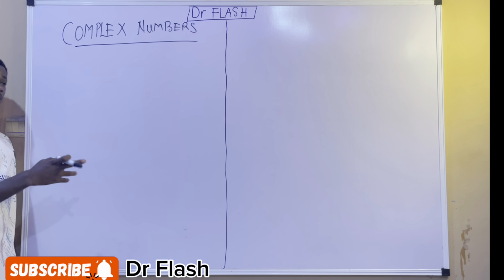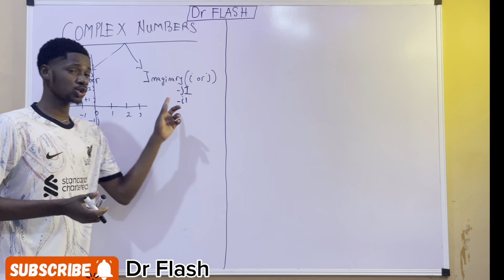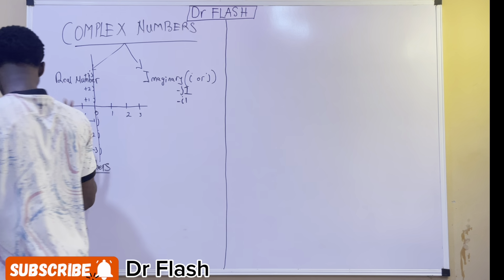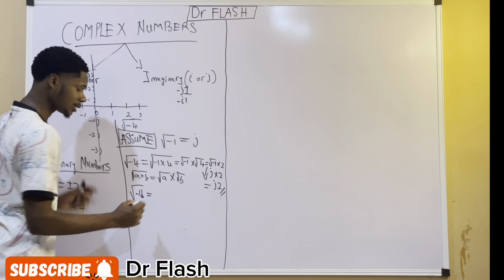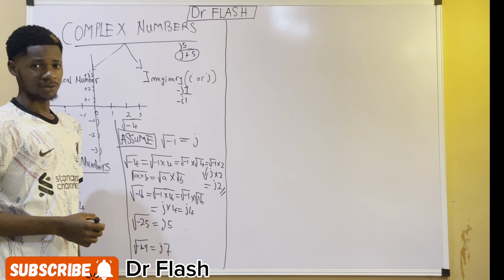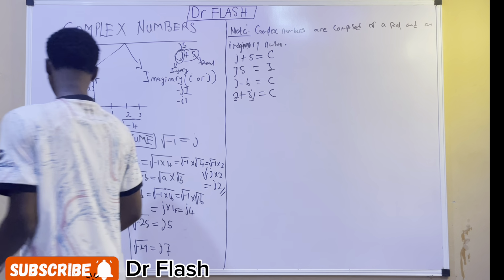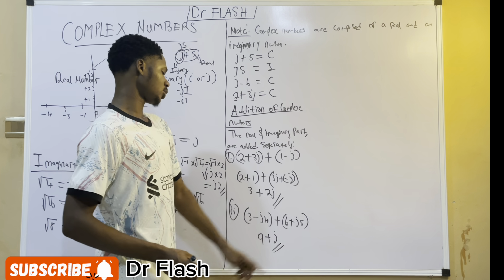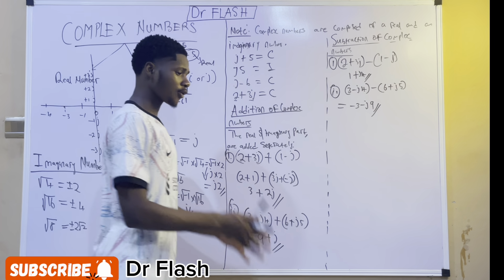Introduction to complex numbers, imaginary numbers and real numbers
Complex numbers
Imaginary numbers